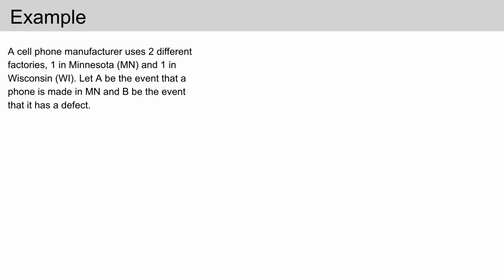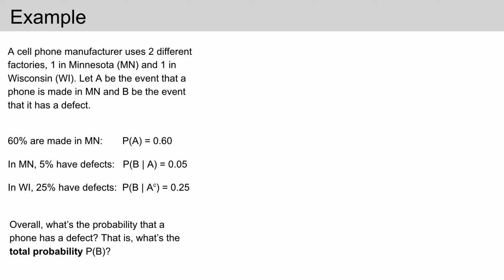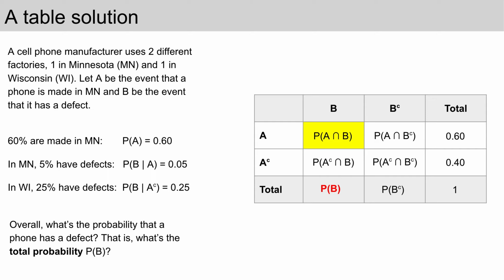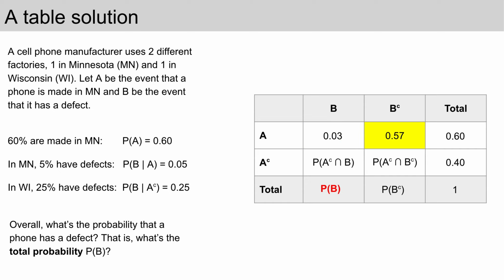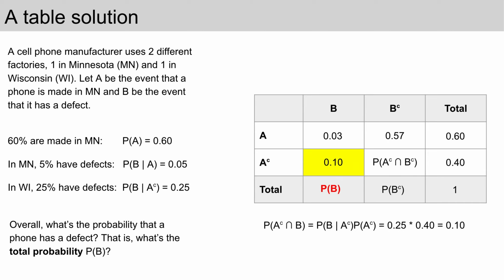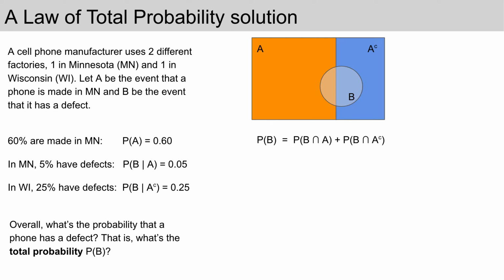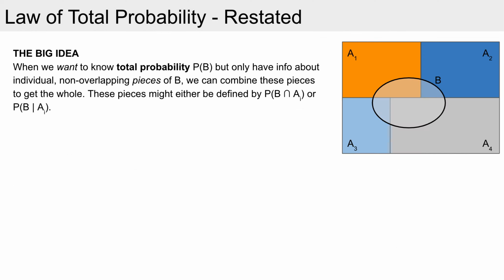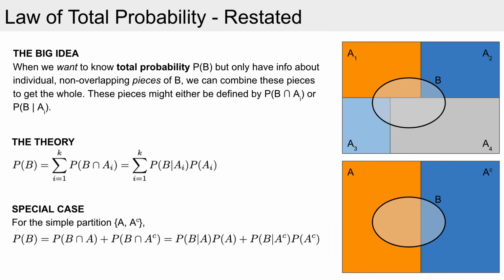Probability: Law of Total Probability revisited